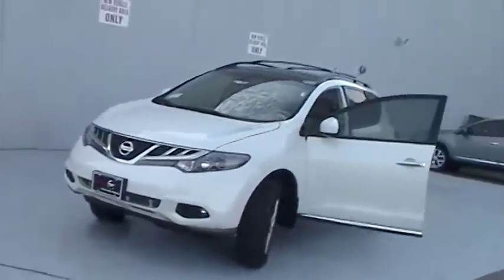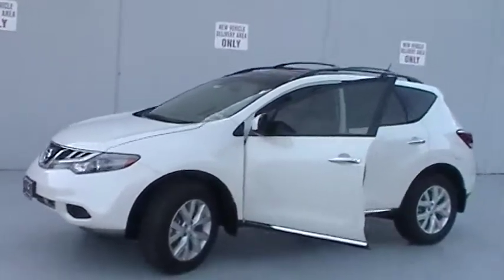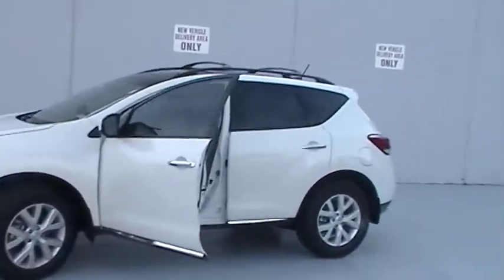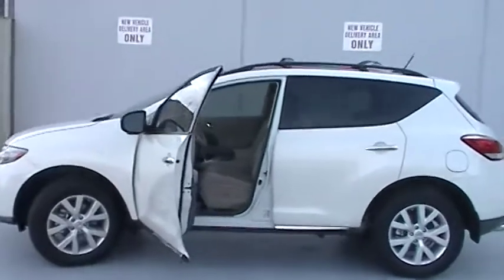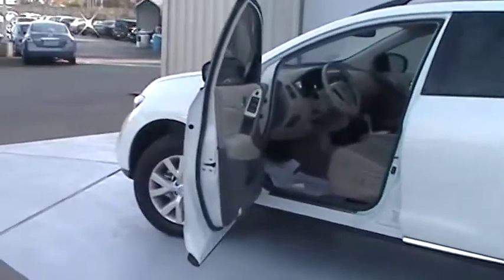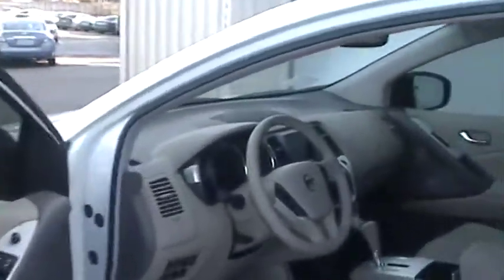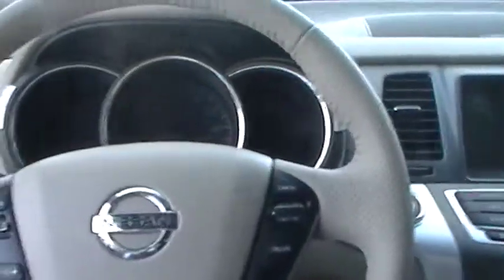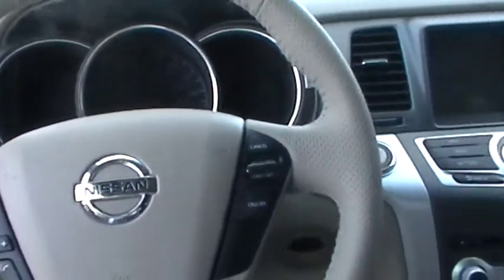Mason to Donna